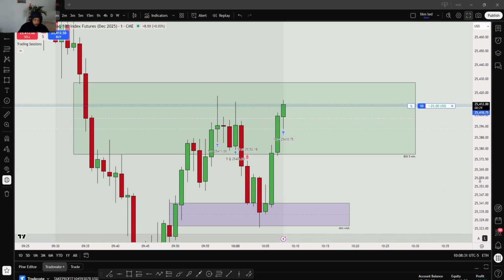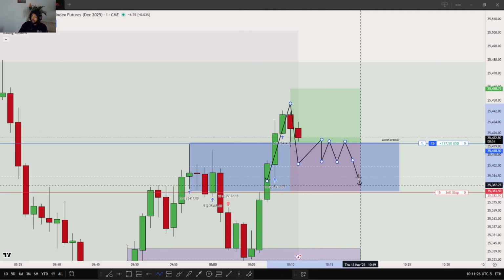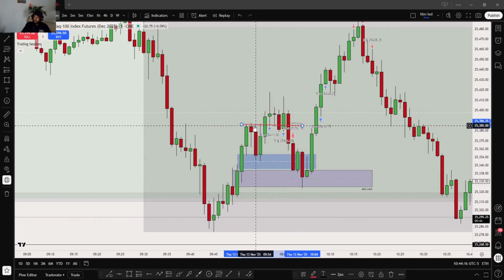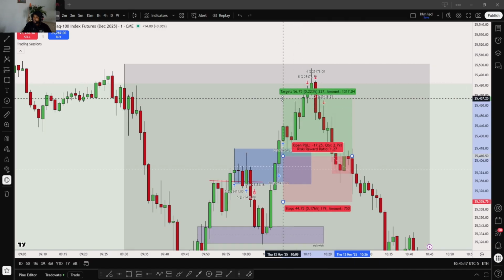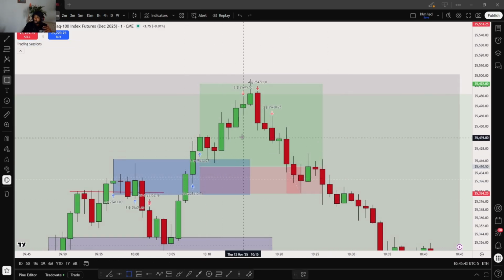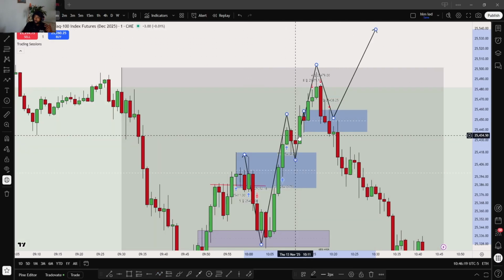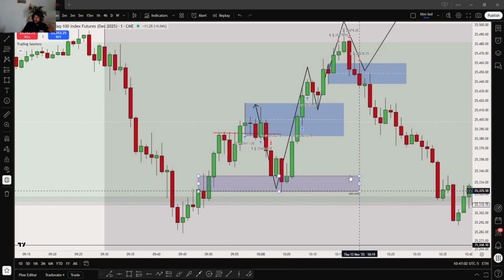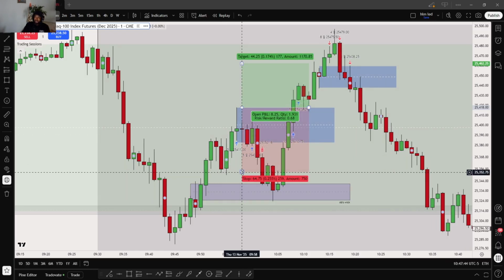When Over Leveraging Goes Well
Took a long trade on Nasdaq and it worked to perfection